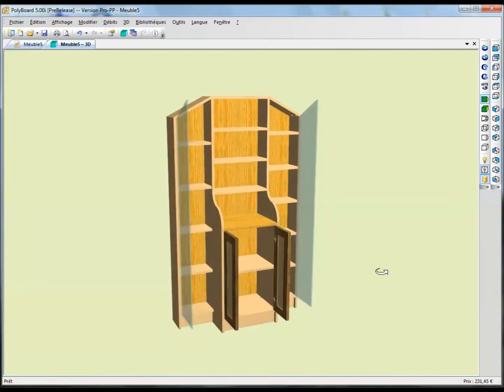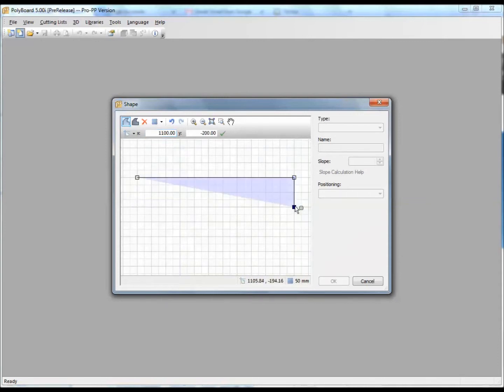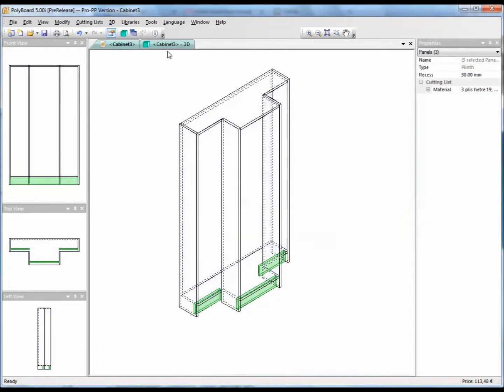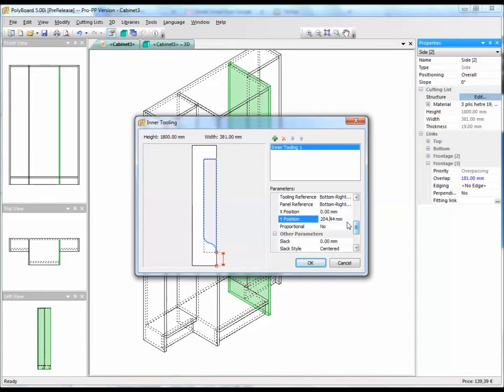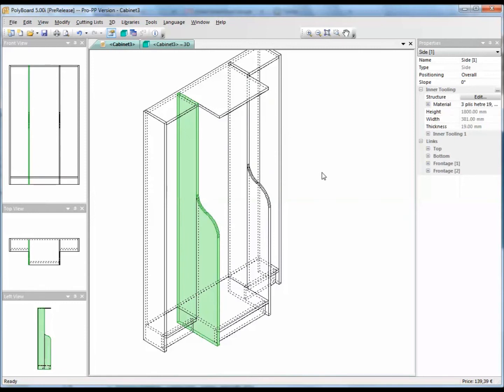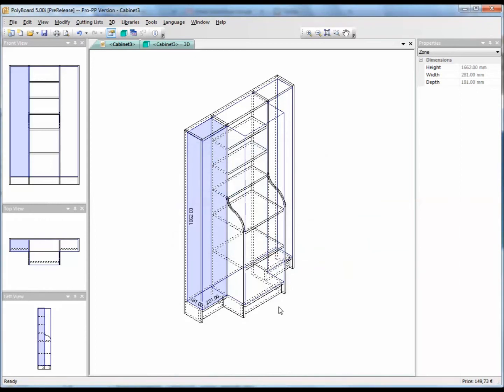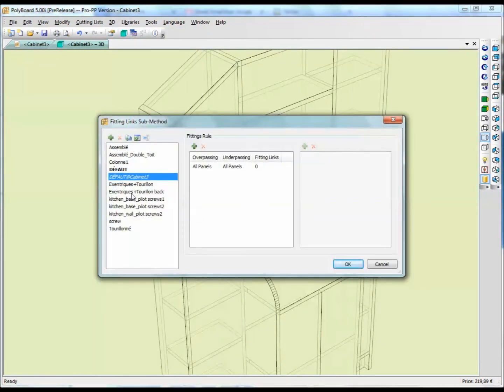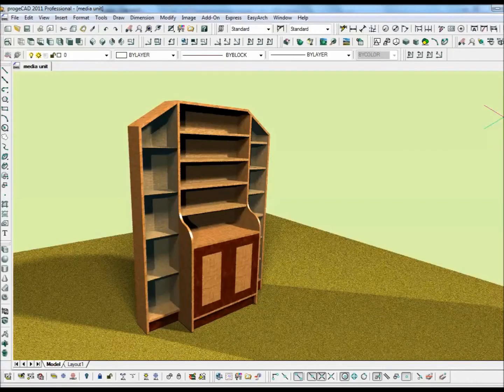Design Free Form Furniture with PolyBoard Cabinet and Furniture Software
How to draw free form furniture and cabinets with PolyBoard furniture design software.